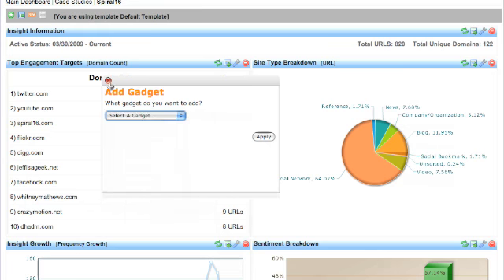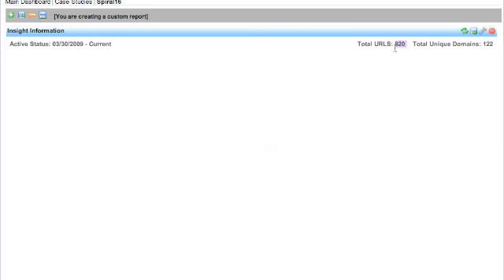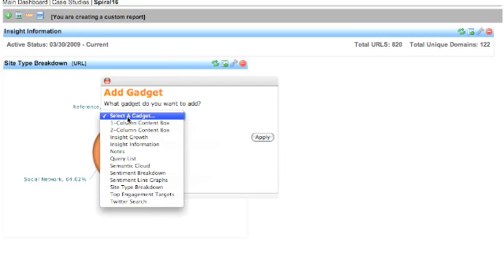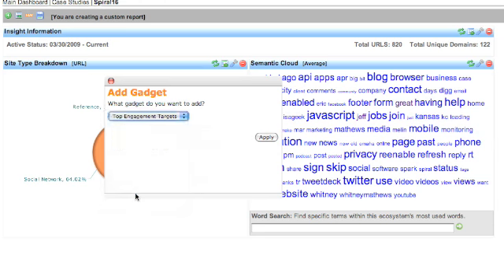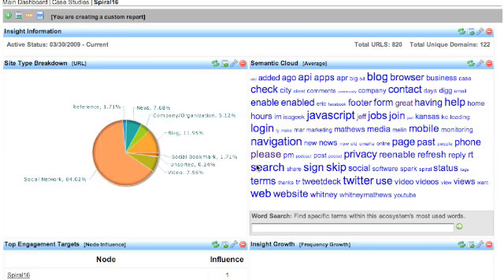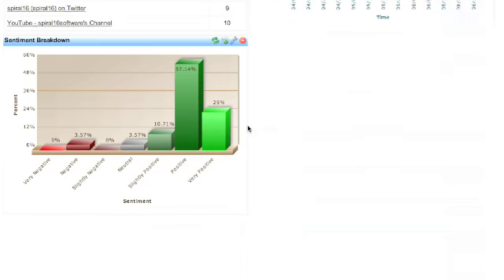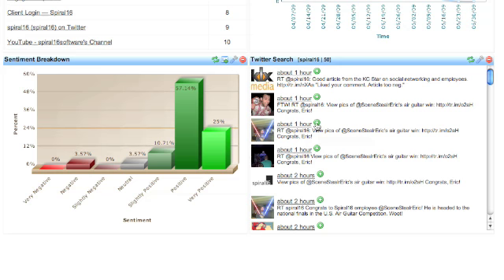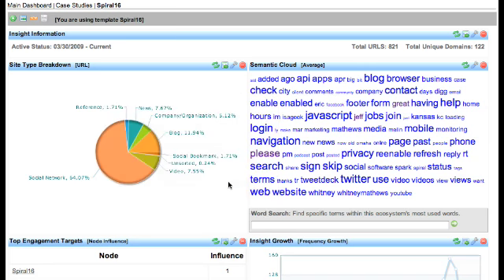Spark Custom Reports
The Spark insight summary page is now a custom reporting tool. Whitney shows us how to build a custom dashboard.